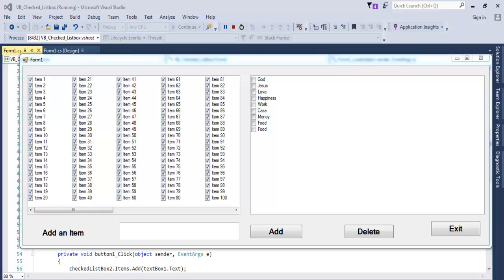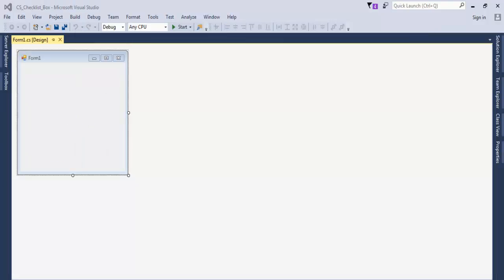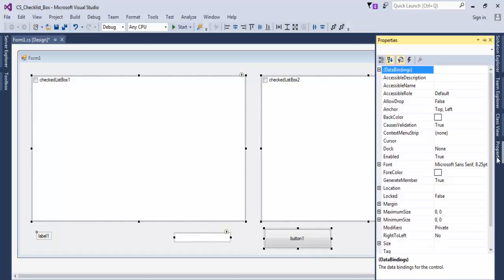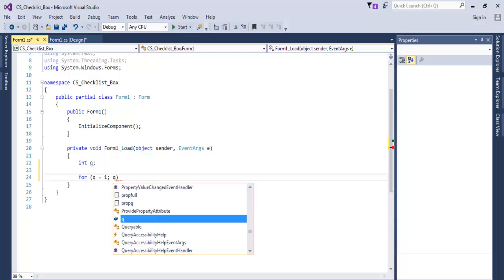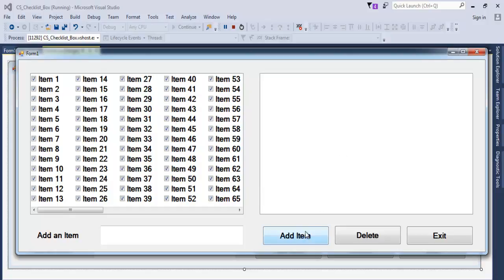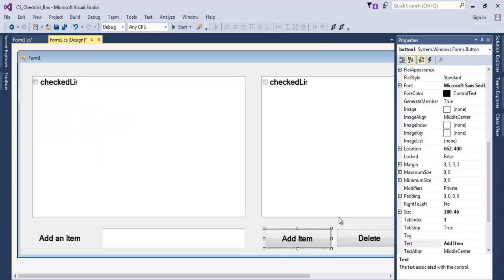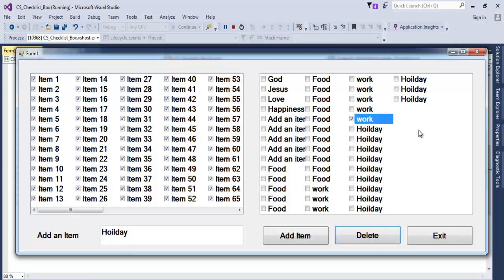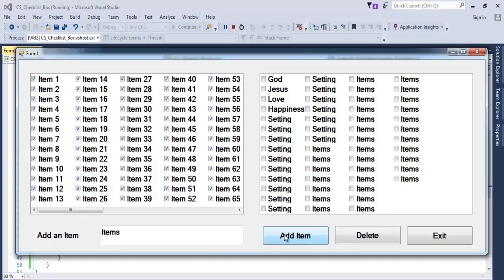How to Create and use CheckListBox in C#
How to Create and use CheckListBox in C# with label, textbox and  buttons